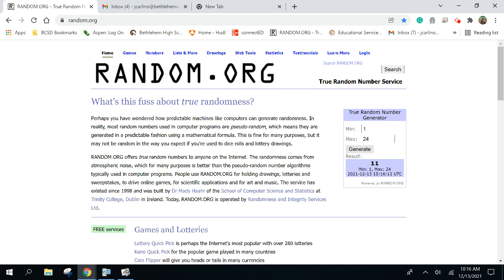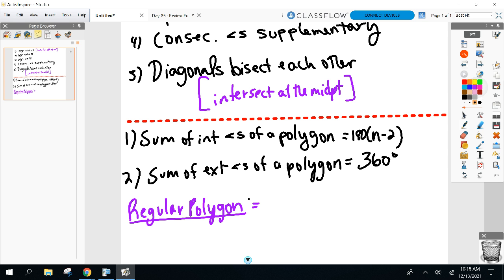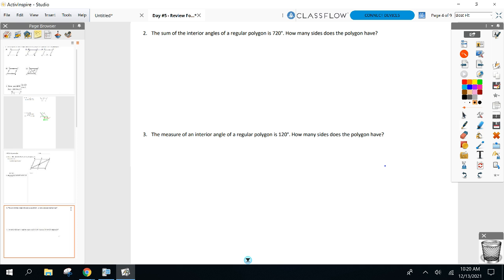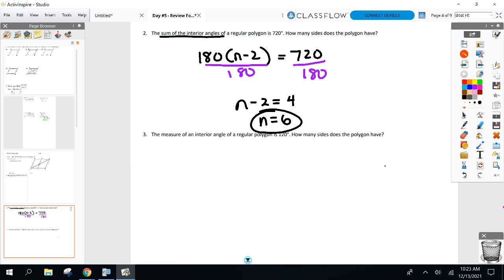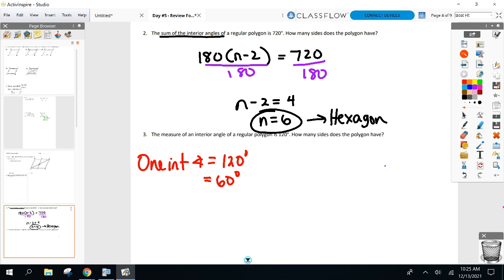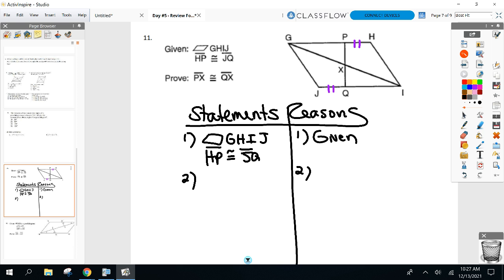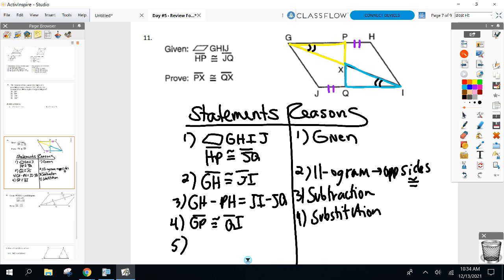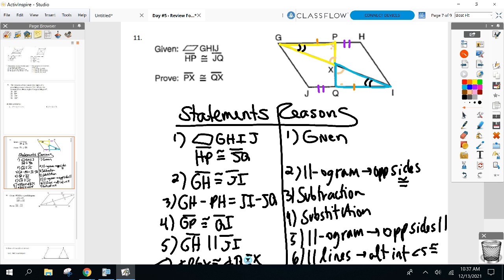Geometry AB Dec 13th - Unit 6 Day 5 - Review For Unit Test